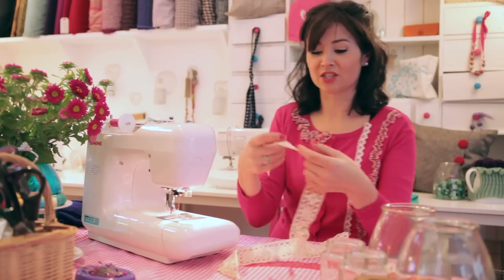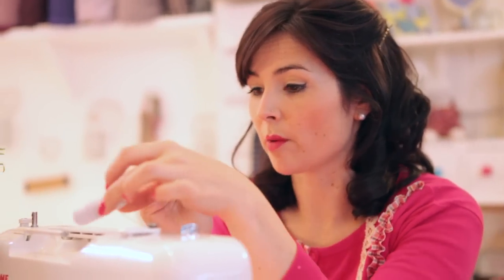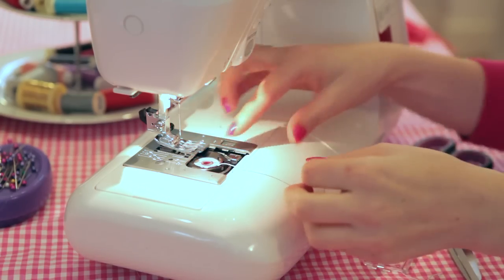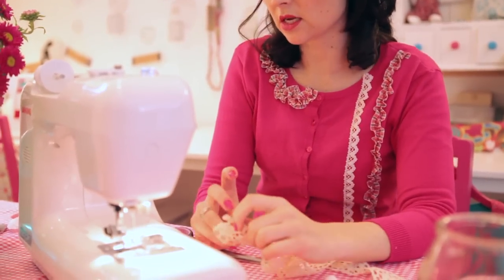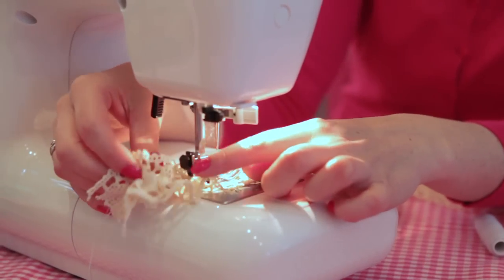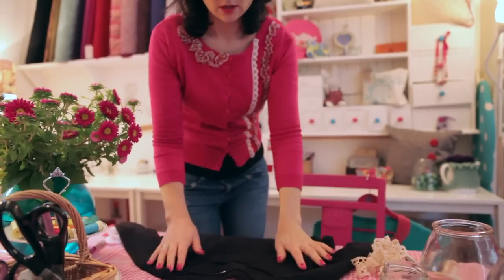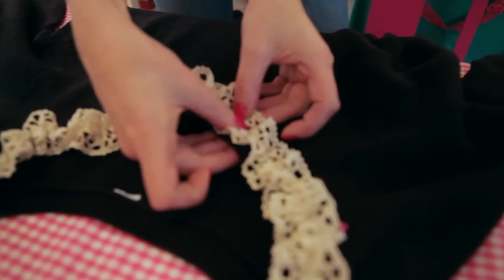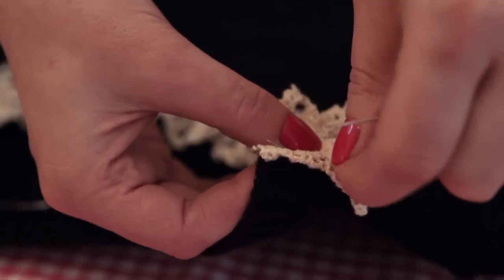Twisty twirly ribbon - sheering elastic fun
Learn how to stitch sheering elastic into ribbon to gather it up and then use it to customise your clothes